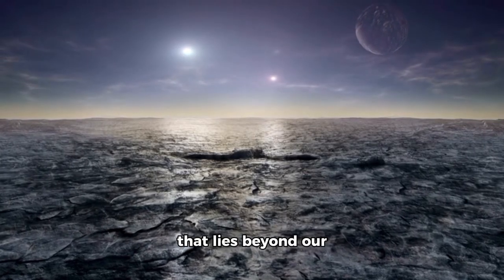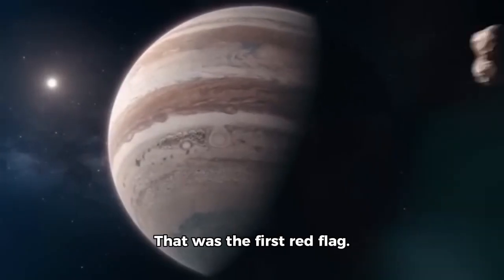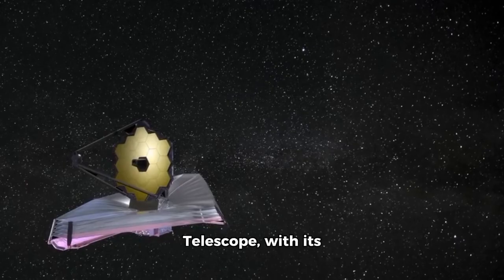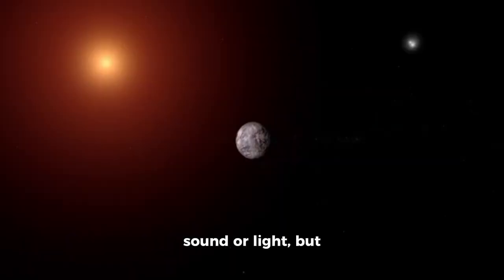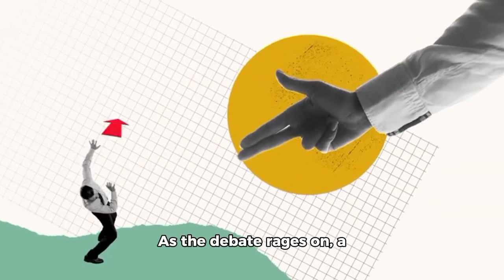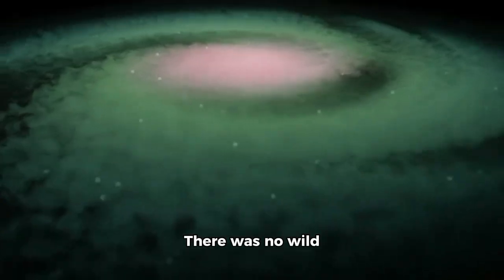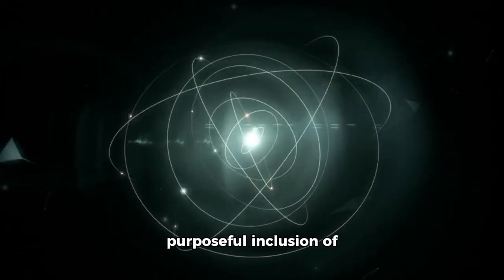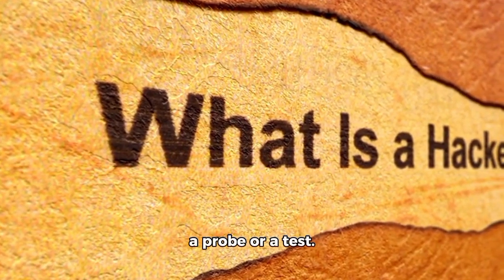James Webb Telescope CONFIRMS 3I/ATLAS Is Giving Off Metallic Alloys That Don’t Exist on Earth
In the cold, silent expanse beyond our solar system, something impossible is bleeding into our reality. It’s not a signal. Not a spacecraft. Not even a message in the way we understand one. It’s something stranger… and quieter. A visitor from the stars—known as 3I/ATLAS—is shedding pure nickel, ten pounds per second, as it races through our system. But not just any nickel. This is refined, industrial-grade, and nearly free of iron—something that should not, by any natural process, exist in the cosmos.
And now, the James Webb Space Telescope has just confirmed what some scientists feared all along: this isn’t a comet. It’s not even an asteroid. It may very well be a fragment of technology, a relic, or something far more deliberate. This isn’t a discovery. It’s a challenge, quietly hurled at the feet of humanity.
Because if what we’re seeing is real… then everything we thought we knew about cosmic objects just collapsed.